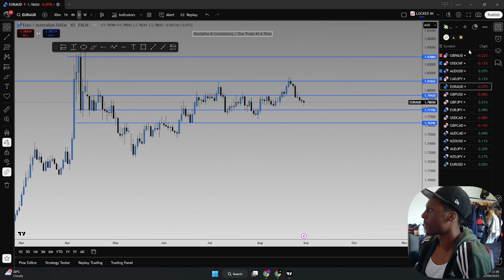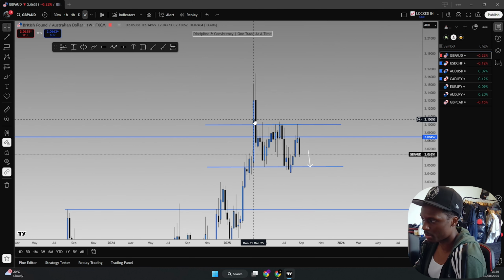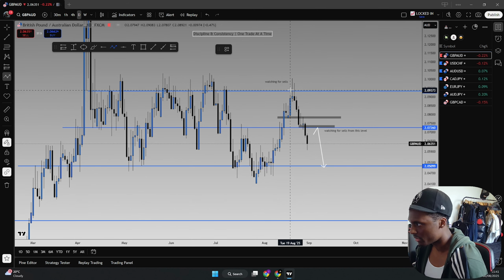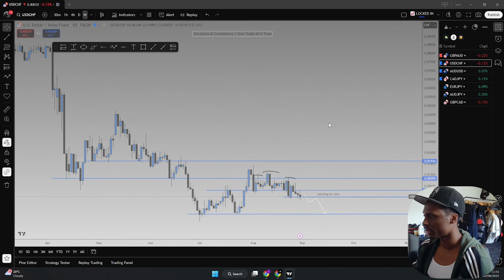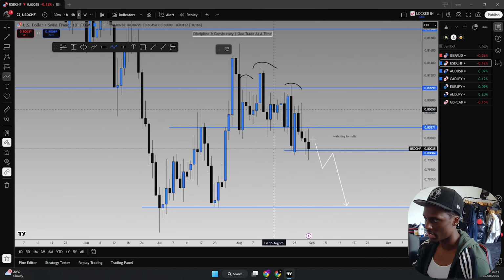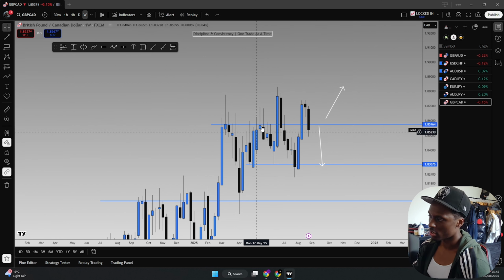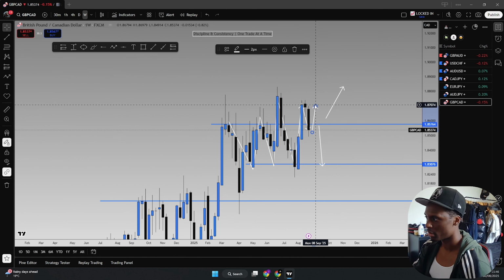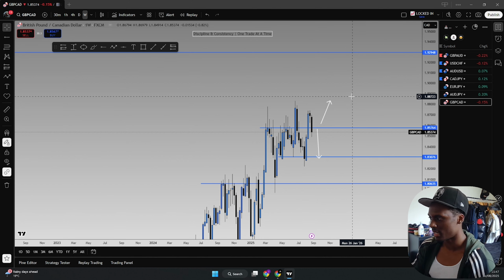How To Predict Weekly Direction Correct EVERY WEEK !